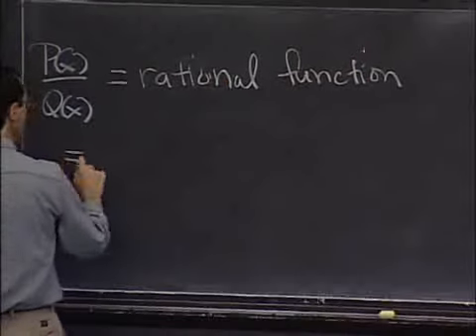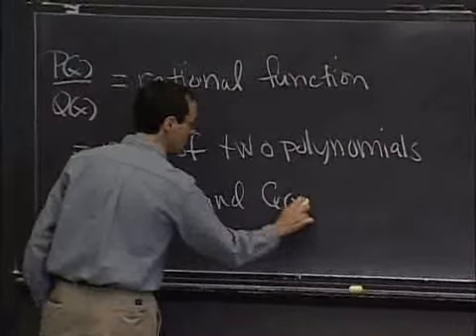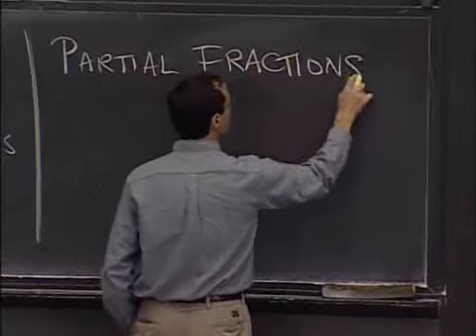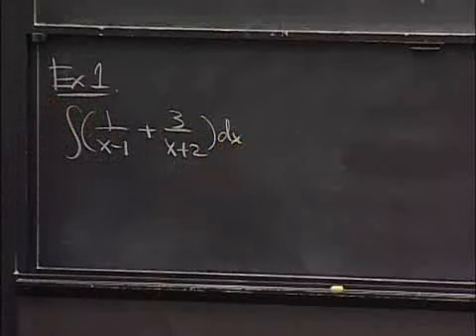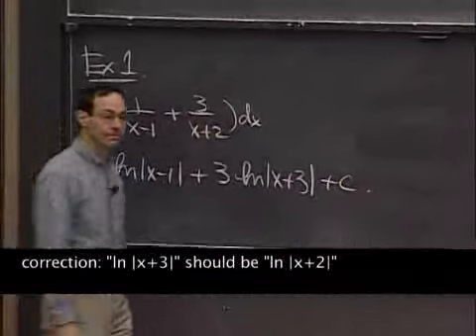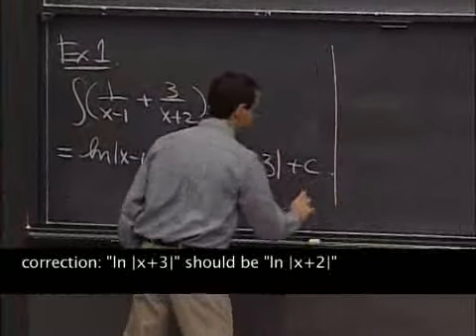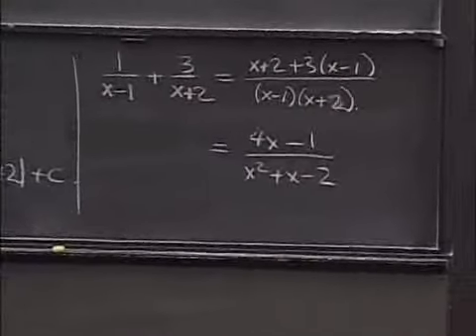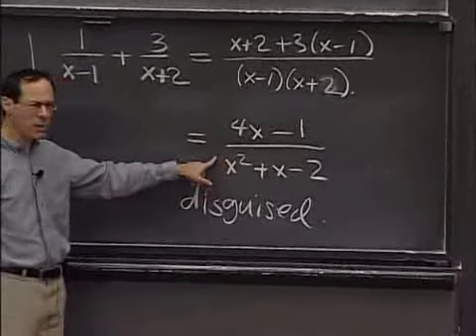Lec 29, 18 01, Integration using Partial Fractions, Why Partial Fractions